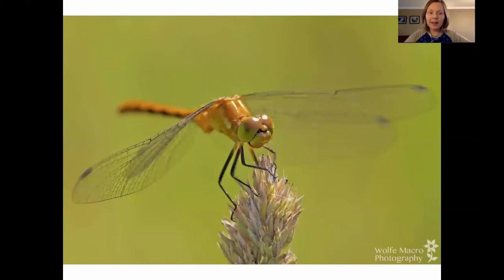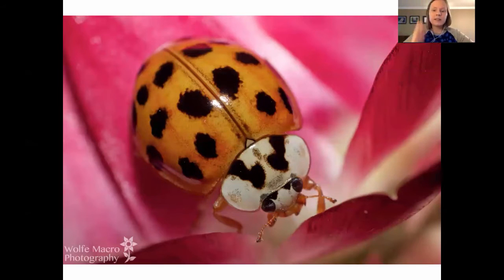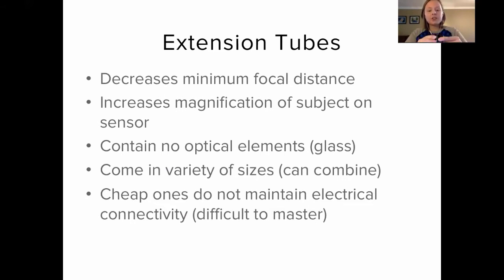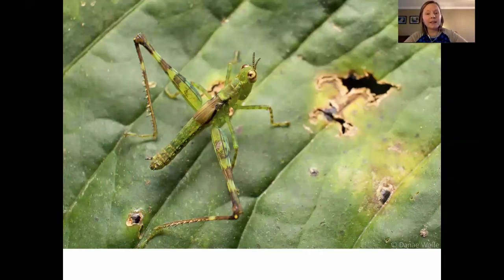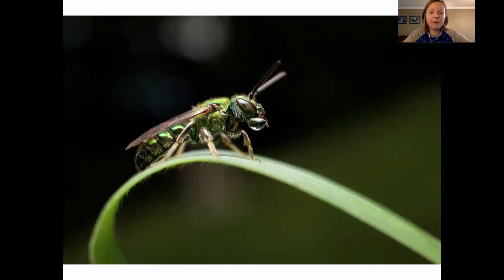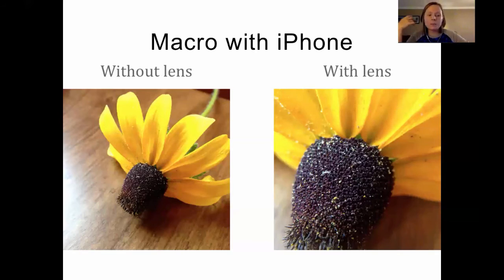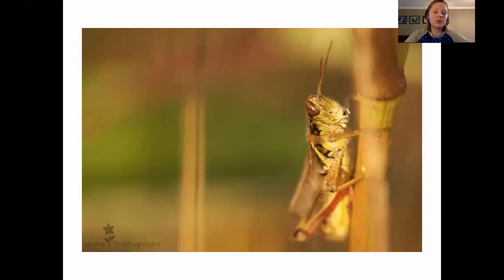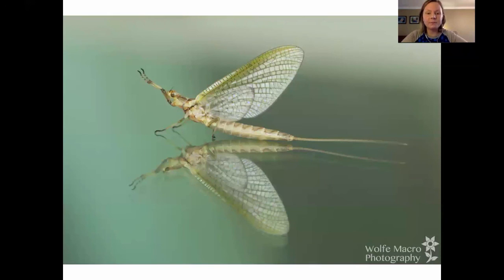Webinar: Macro Photography on a Budget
eXtension webinar about inexpensive macro photography tools and techniques presented by OSUE Ed Tech Specialist, Danae Wolfe.